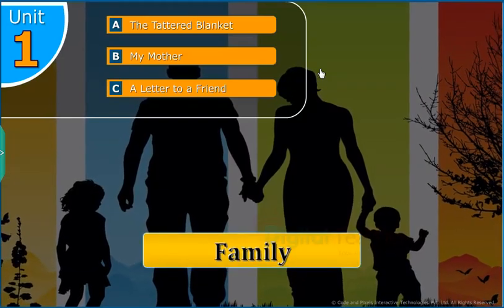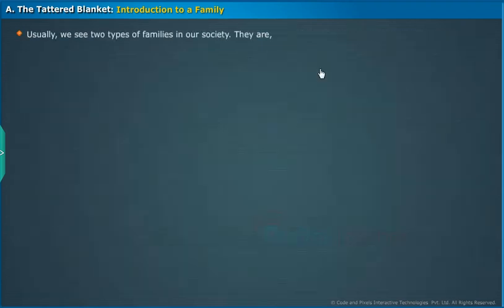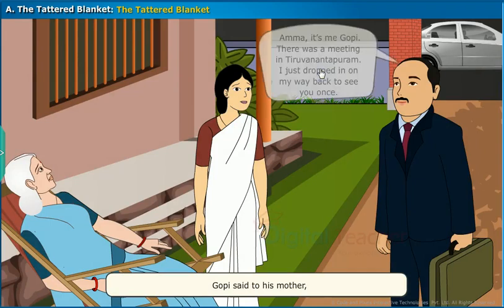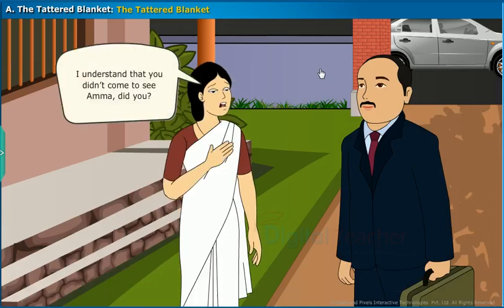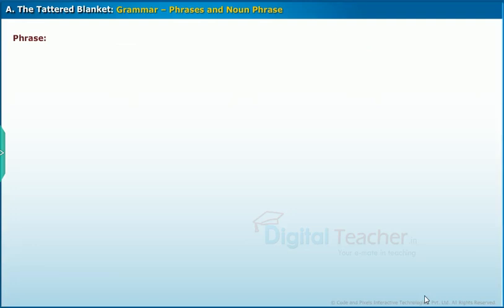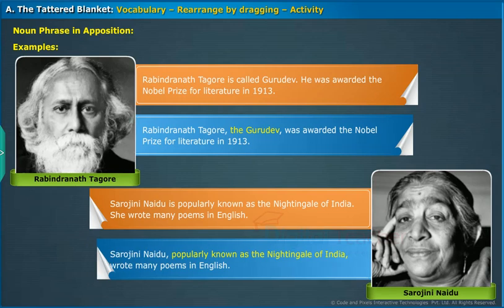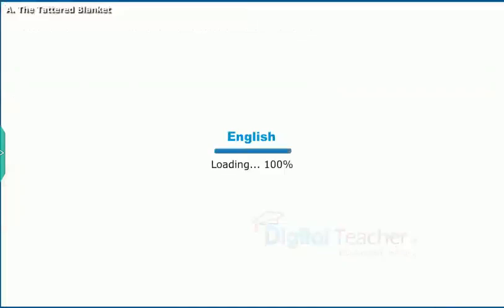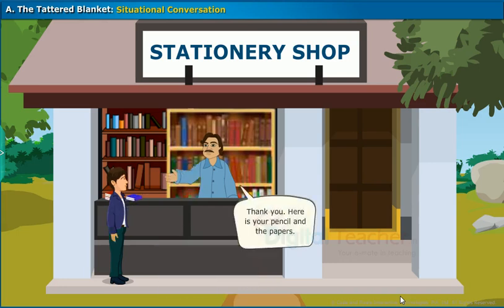Unit-1A Family - The Tattered Blanket | Telugu States Board (AP & TS) - Class VIII